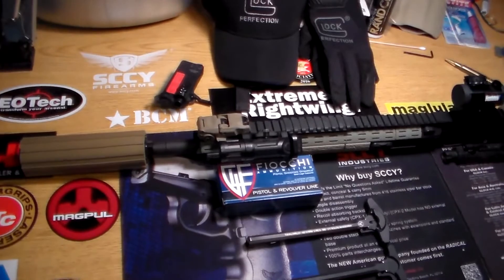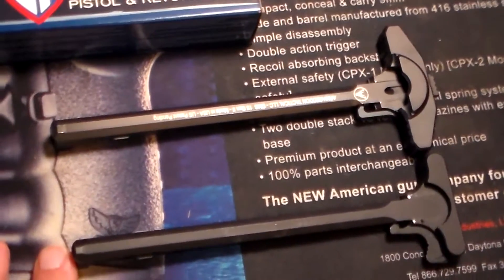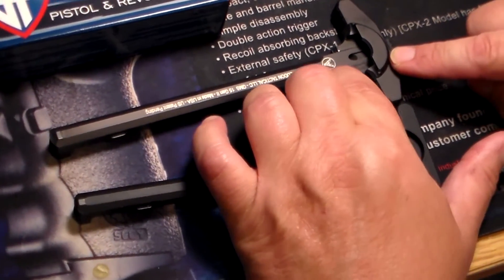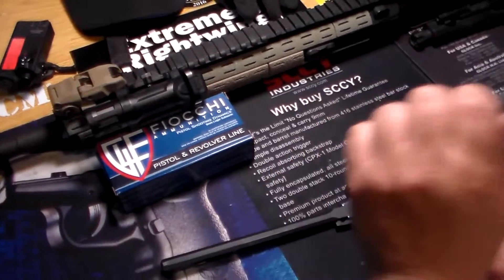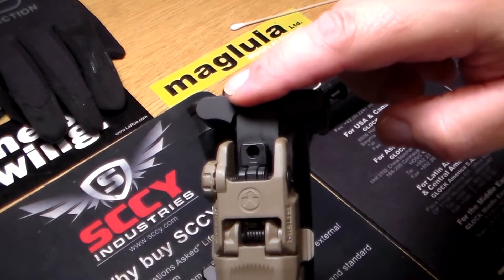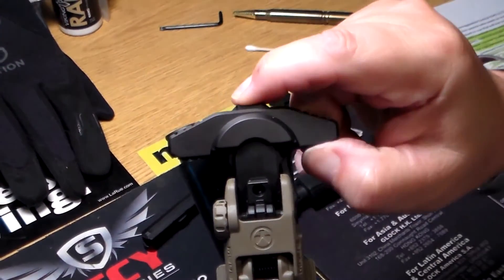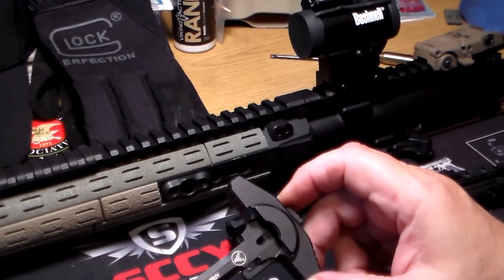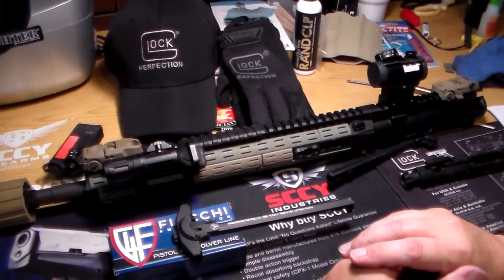The Best AR/M-4 Charging Handle: Armageddon Tactical GMS-15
The Armageddon Tactical GMS (gas management system)15 charging handle. Has a diagonal gas port and chamber that encloses the rear of the upper receiver to redirect blowback gases away from shooter. Machined from billet 7075 aluminum with the latch machined  from heat treated 4140 steel.